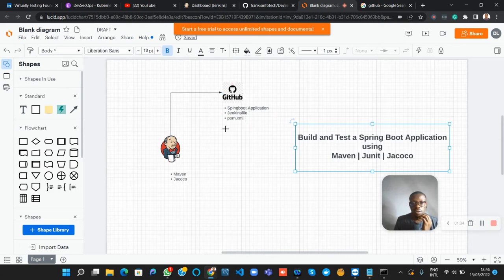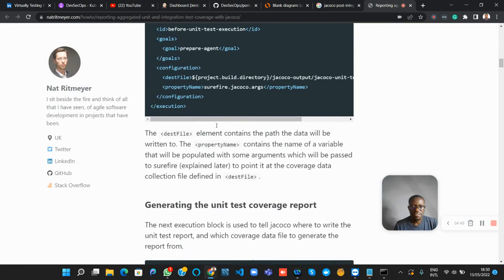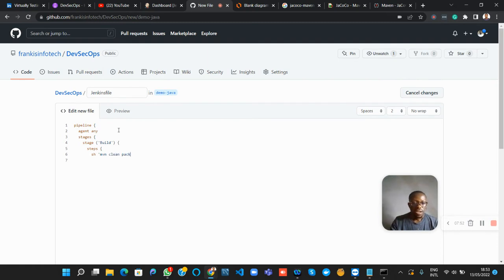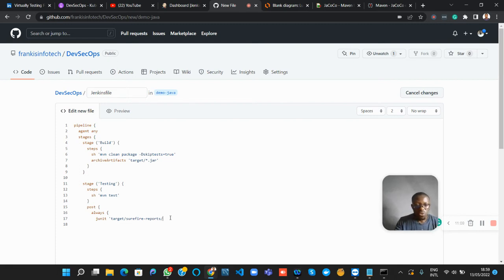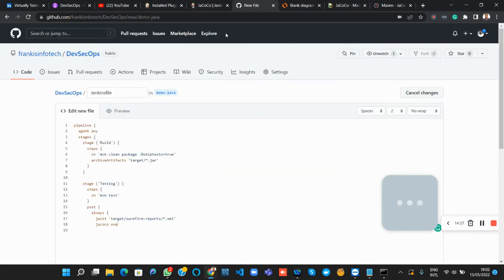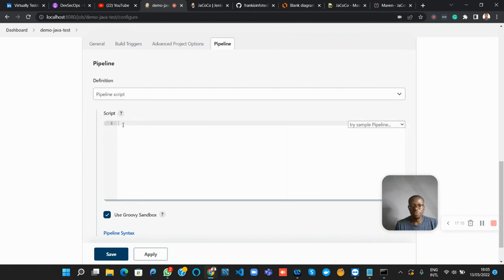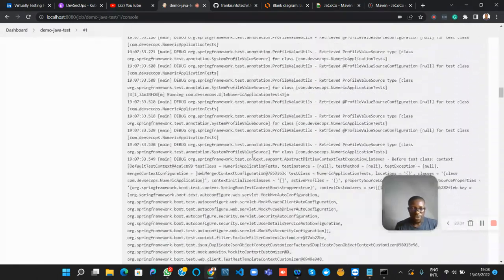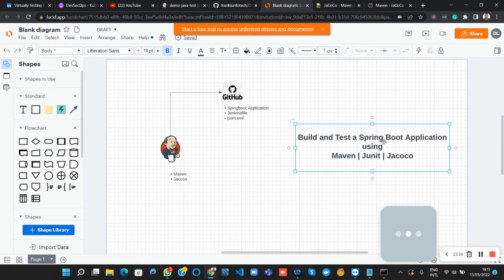Building and Testing Java based Application using Maven | Junit | Jacoco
In this video, I have described how to build, test, and generate a report from a java based application using Maven, Junit, Jacoco, and Jenkins.

I hope you'll learn one or two from this.